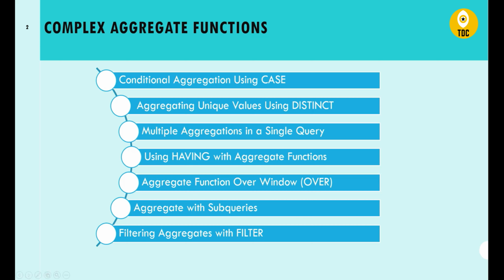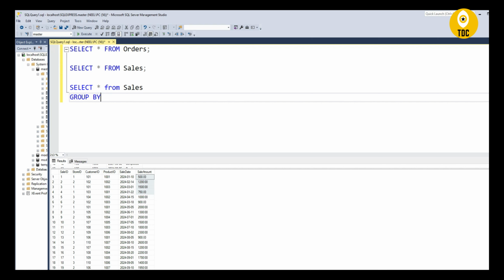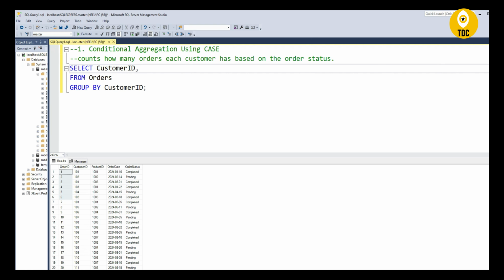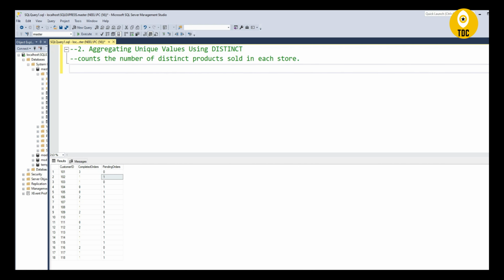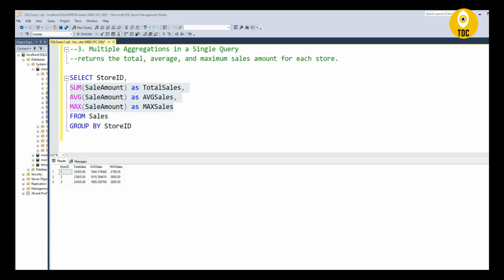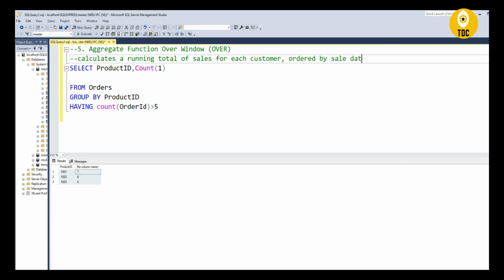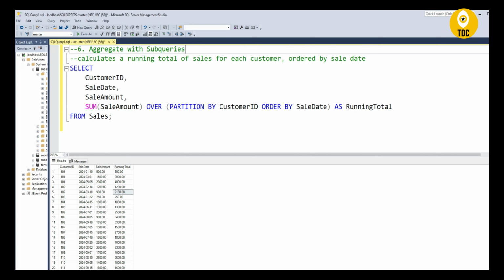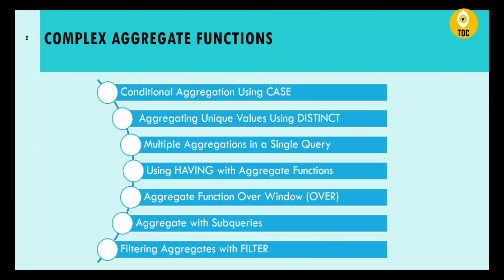SQL Complex Aggregate Function with examples | SQL for Data Professionals | Topic #8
SQL Aggregate functions are used along with Group by Having however we can solve complex business problems using these complex Aggregate function, explained in this video in detail

5.Data Design and Architectural Concepts